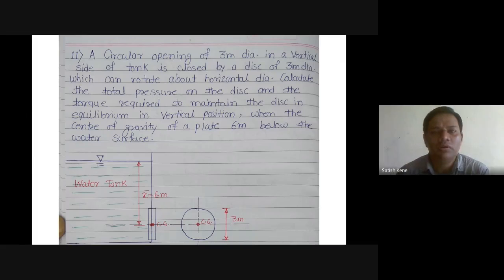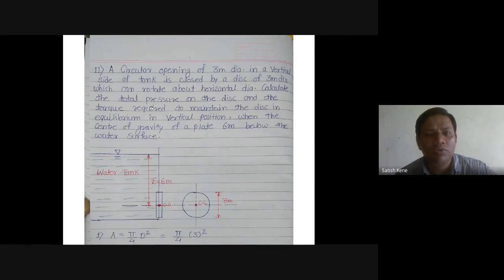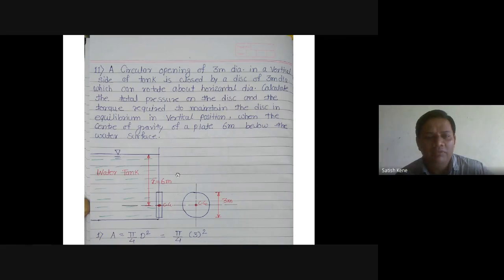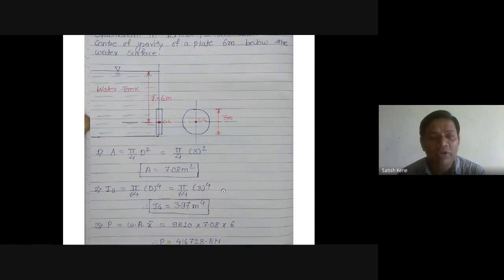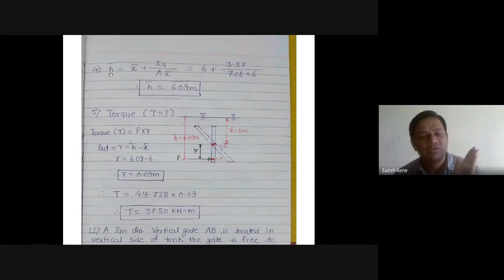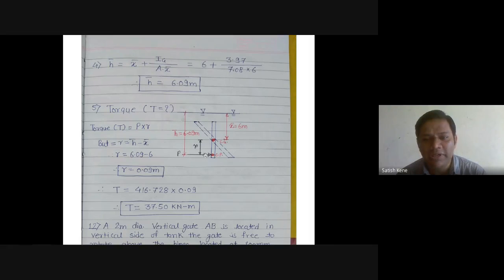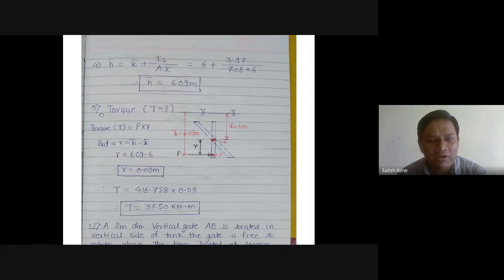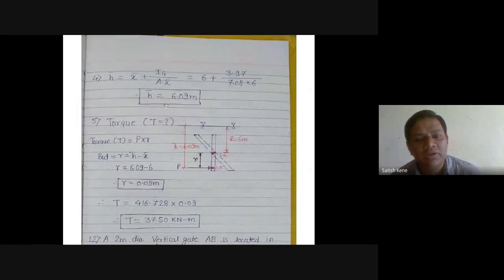Numerical 2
Numerical on Hydrostatic pressure & Centre of pressure